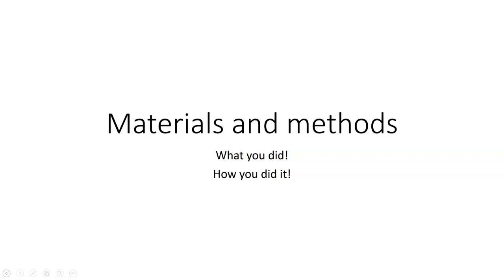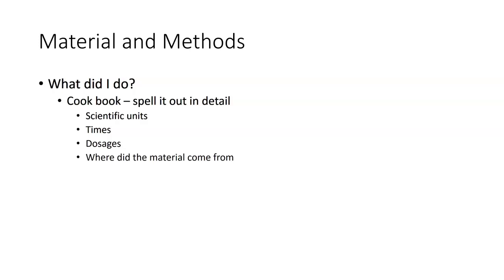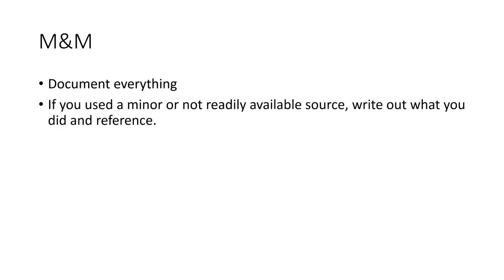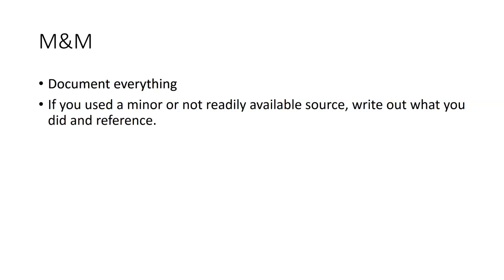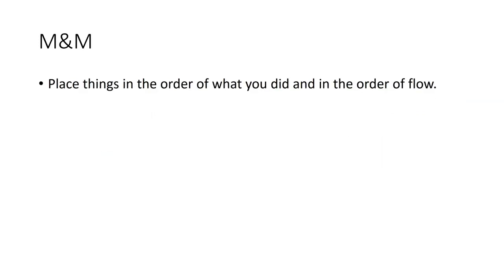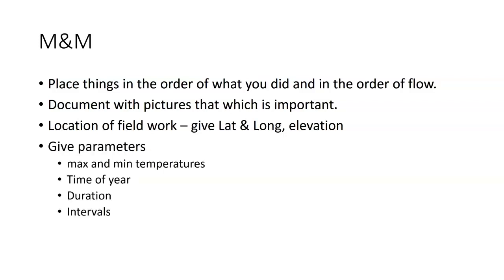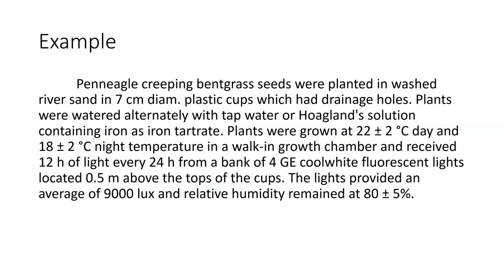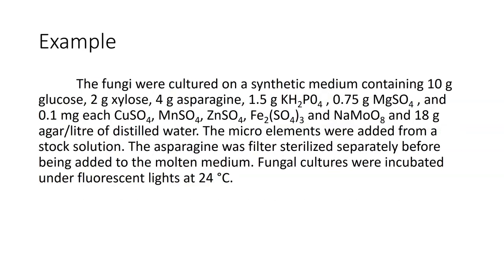Materials and methods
The materials and methods is one of the more important parts of your thesis and should not be difficult to write. Cookbook style. What did I do? How did I do it? Where was it done? What is special about it? When did I do it? Could someone recreate your experiment from your M&M? If not, then it is missing something.